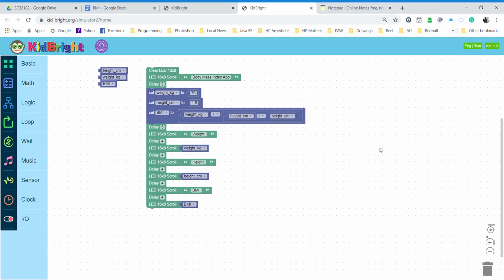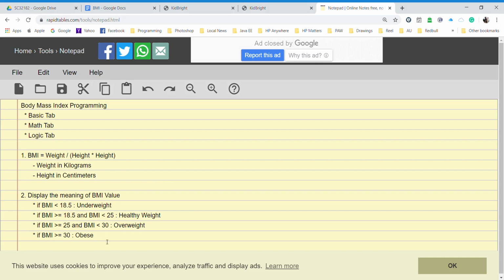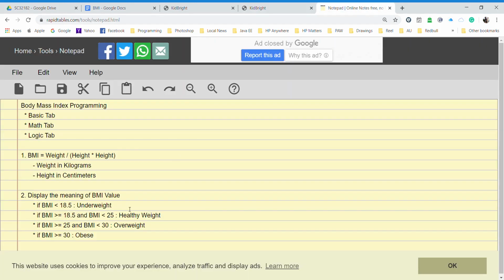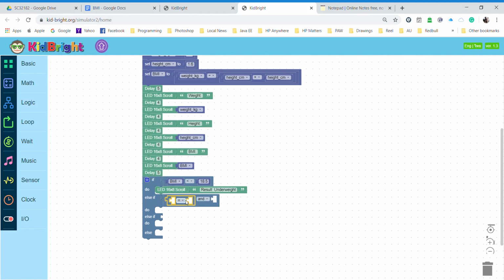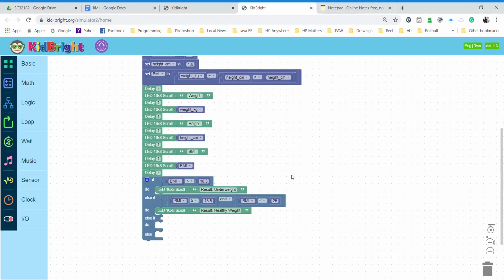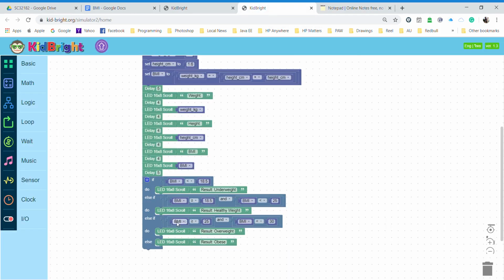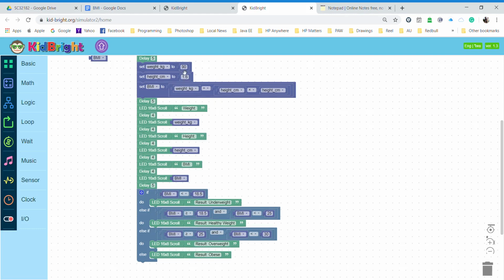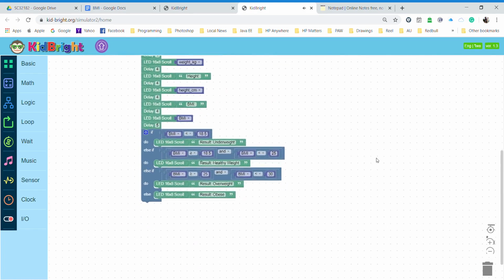Kidbright Body Mass Index App Part 2